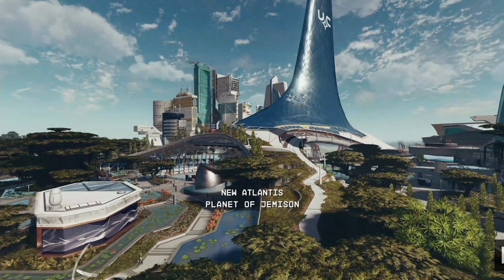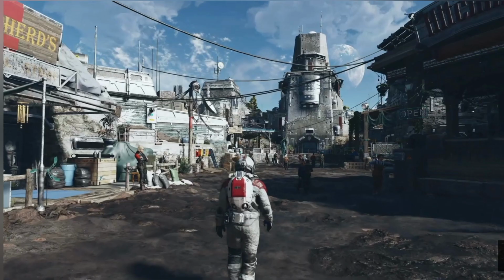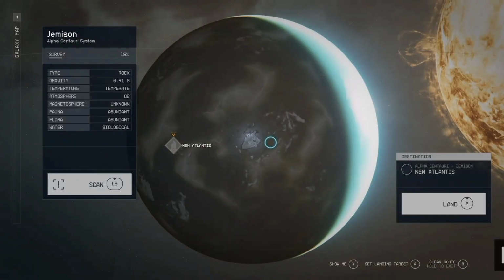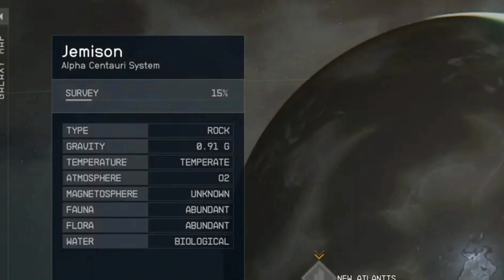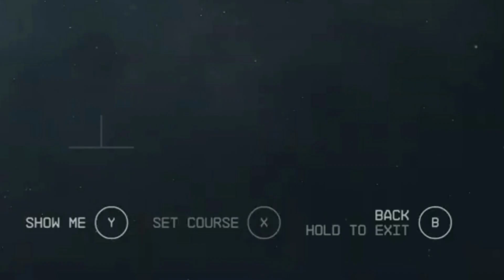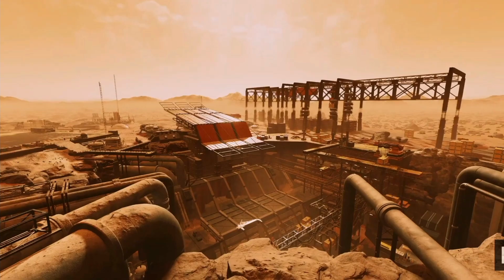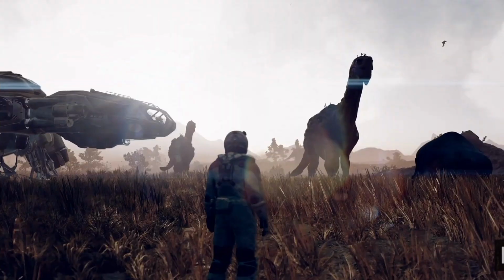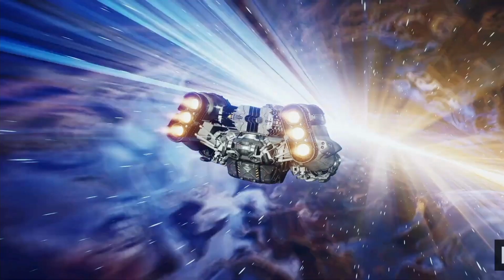Starfield Map, Planets & Exploration BREAKDOWN